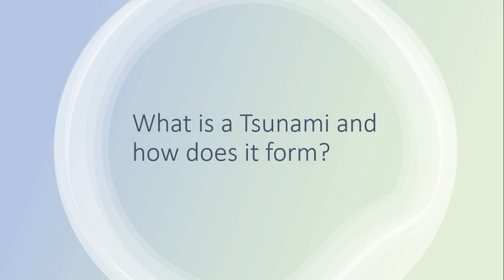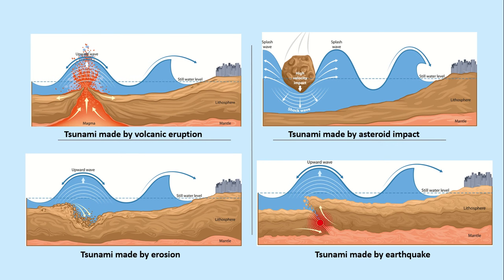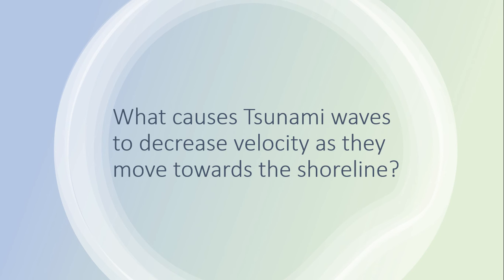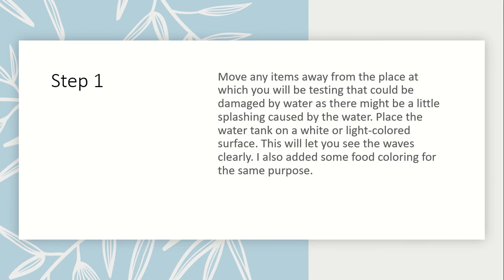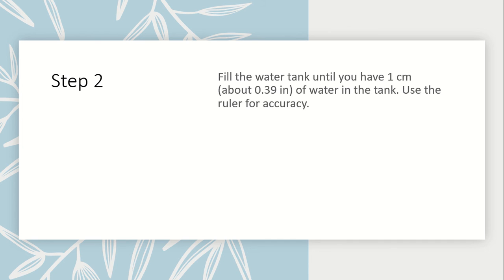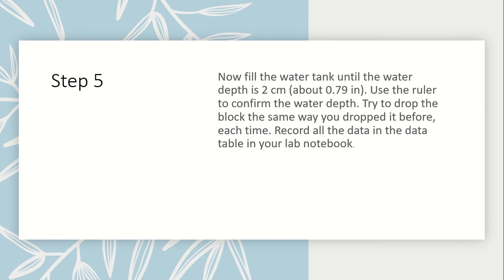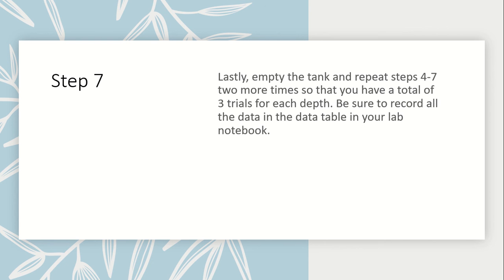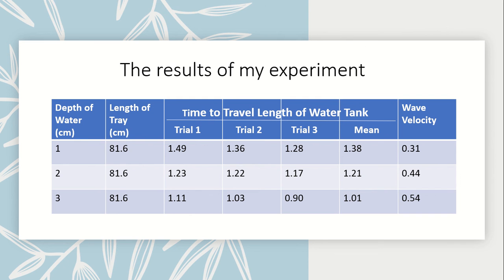ASSF-2022: The Science Behind Tsunamis (ID # ASSF22025)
Team Project?: No
Student Category: Abu Ali Sina - Grade 5-8
Student(s) Name: Ayeza Shehzad
Project ID: ASSF22025

Description of Project:
The purpose of my project is to show the effect, that water depth, has on wave velocity. I will explain what tsunamis are and how they are formed. I will include hypothesis on the topic which I will go on to prove with my experiment.